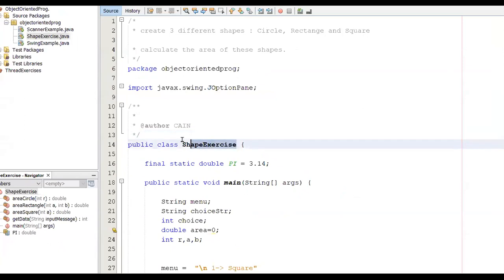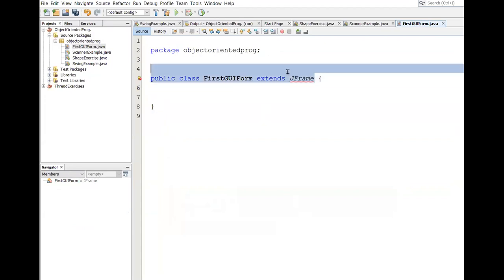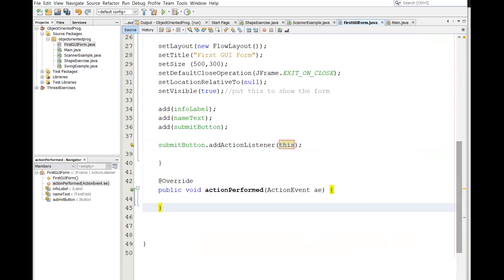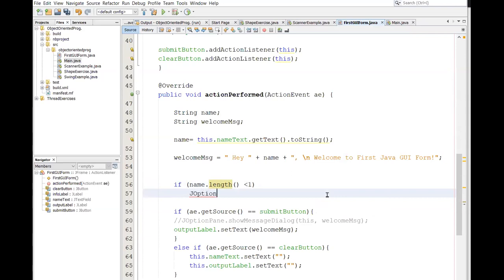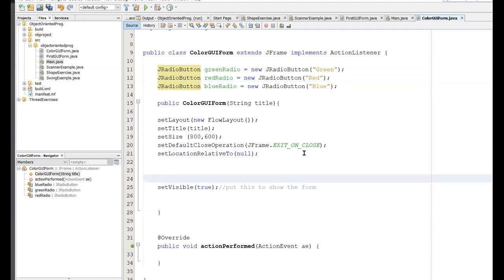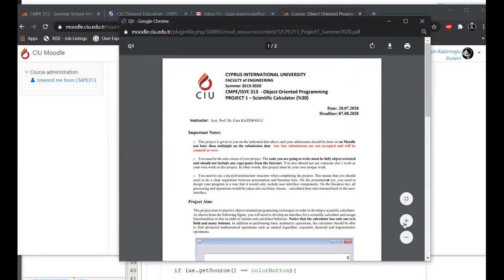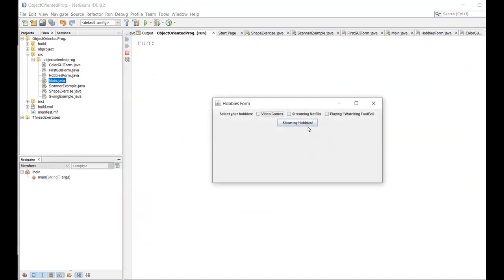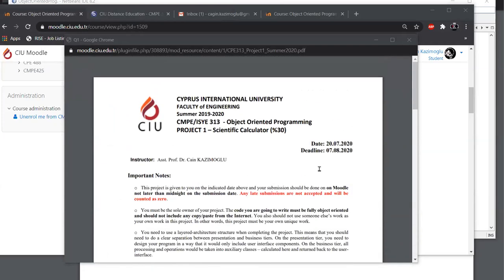Object Oriented Programming - Class 2